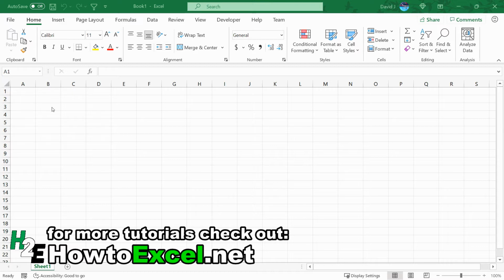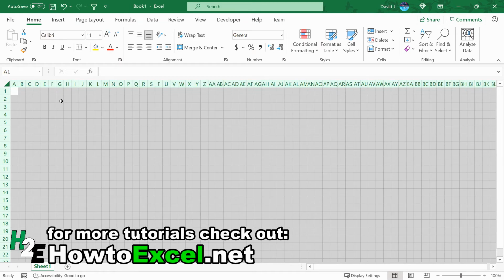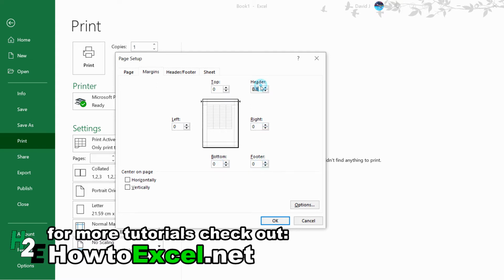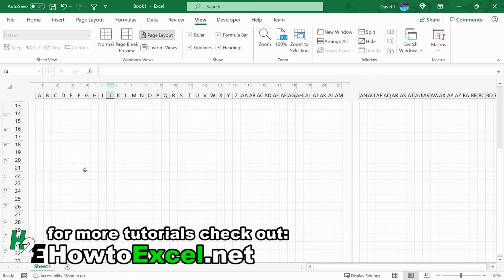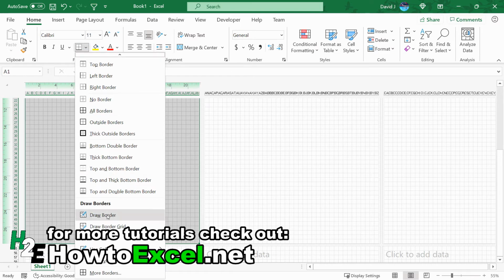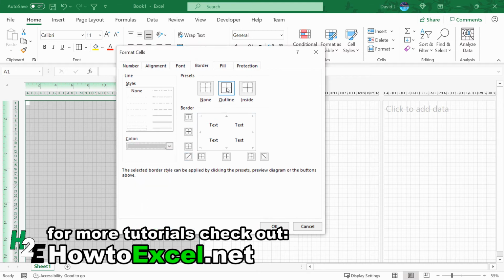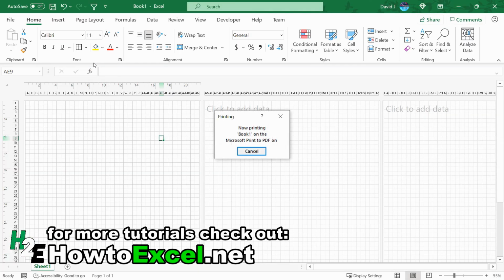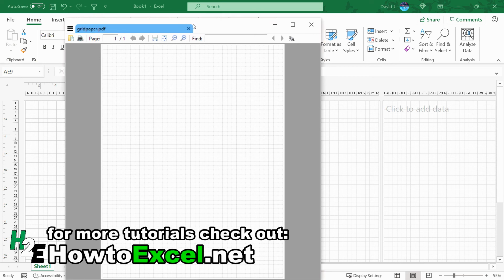How to Print Graph / Grid Paper in Excel